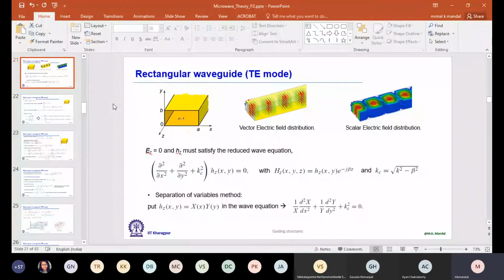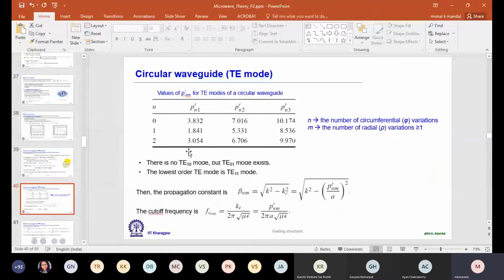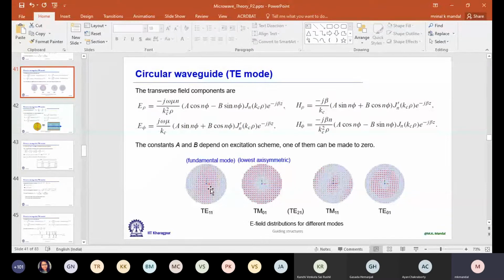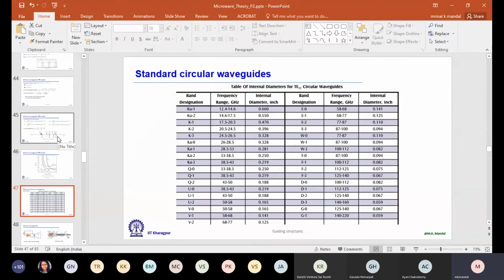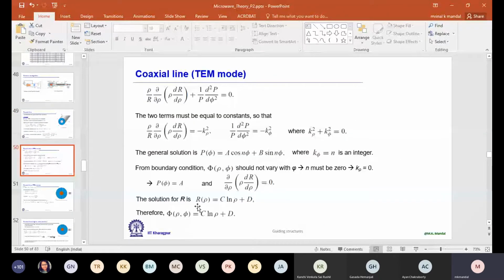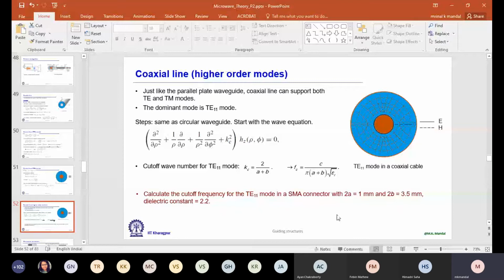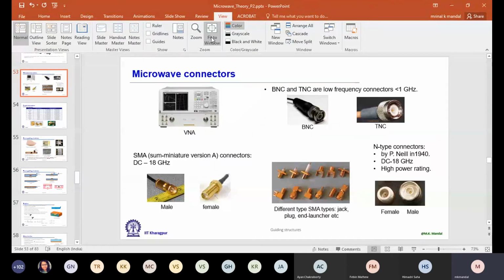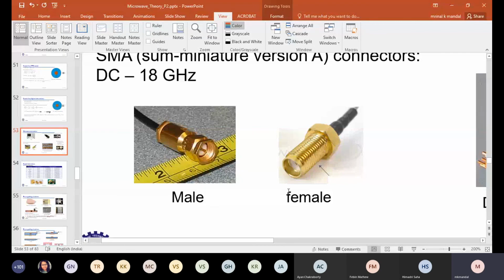Microwave Theory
More Topics You Can Find Here

12. To join open and free classroom for Data Science, please

14. You can review our channel